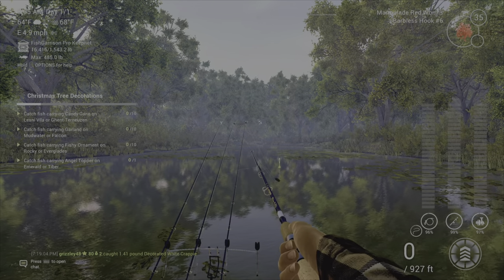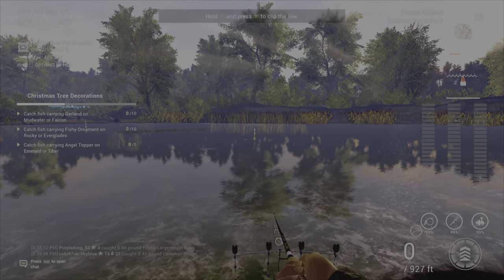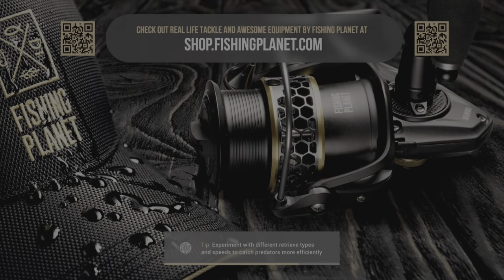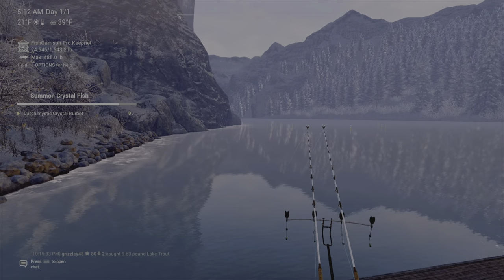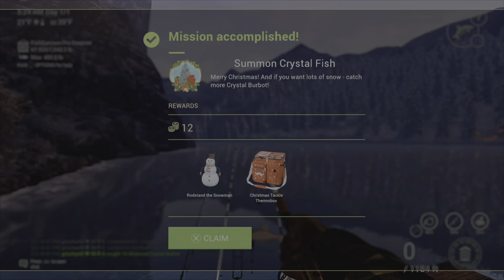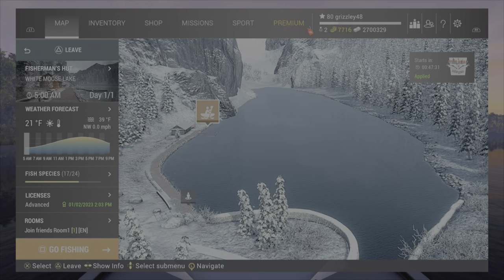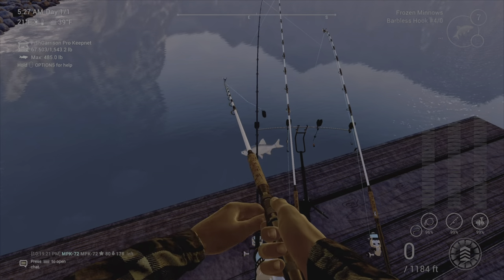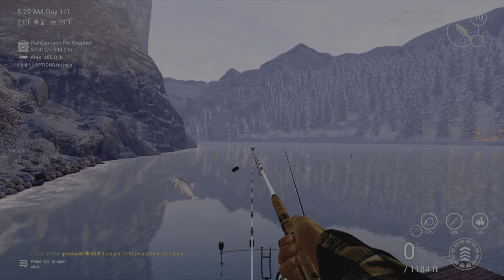Fishing planet Christmas tree decoration